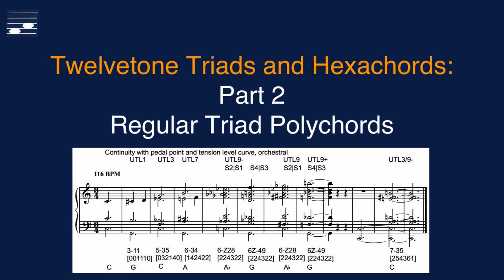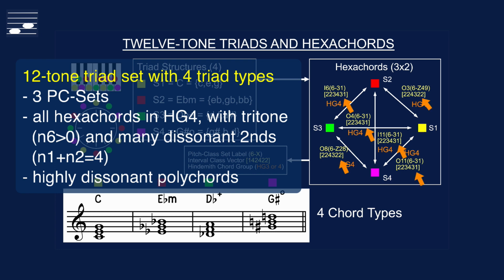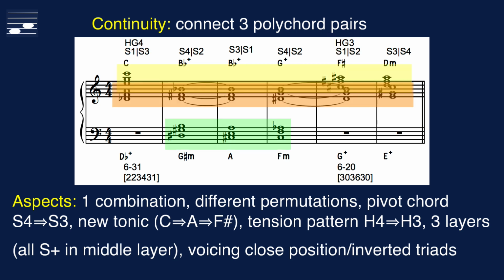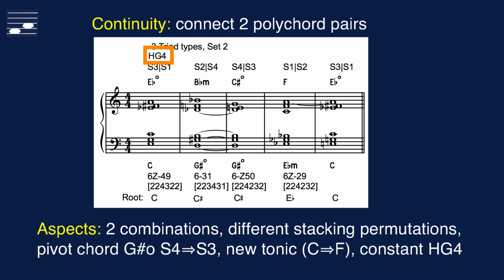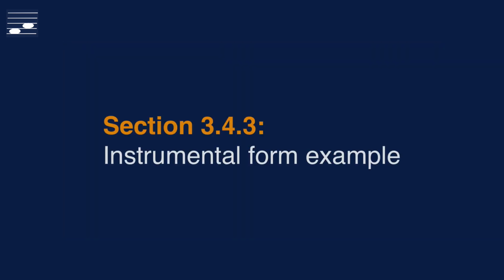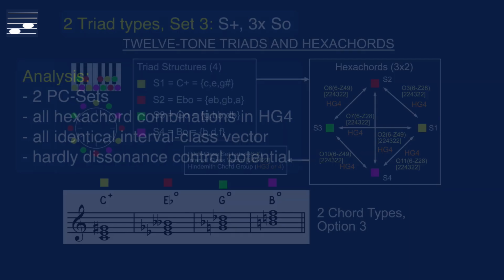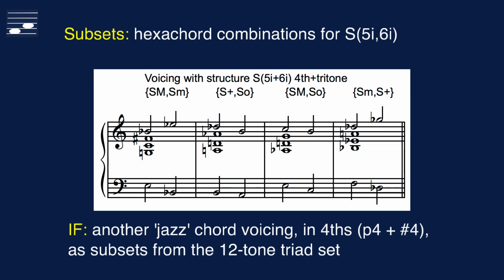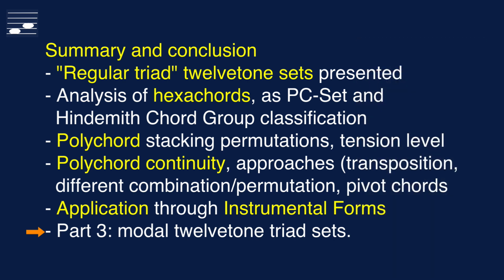Twelvetone Triads and Hexachords: Part 2 Regular Triad Polychords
There are a number of options for creating twelvetone triad sets from regular triads in thirds, i.e., the major, minor, augmented and diminished triad. This tutorial presents the sets with either 4, 3, 2 or 1 triad types. For each 12-tone triad set the properties of the hexachord combinations and polychord stacking permutations are analysed in terms of equivalent Pitch-Class set label, Interval-Class Vector, Hindemith chord group and Ulehla tension level classifications. The creation of chord progressions (called continuities in the Schillinger System) and application of Instrumental Forms in short composition examples in various styles is demonstrated.

Contents:
00:00 What this video is about
00:33 Section 1. Introduction
00:53 Section 2. Fundamentals, hexachords and polychords, properties, permutations, tension level
03:17 Section 3. Presentation of all 12-tone triad sets with regular triads in 3rds
03:36 Section 3.1. Set with 4 triad types, SM, Sm, S+, So
06:40 Section 3.2. Set with 3 triad types, Option 1, SM, Sm, 2x S+
10:43 Section 3.3. Set with 3 triad types, Option 2, SM, Sm, 2x So
13:40 Section 3.4. Set with 2 triad types, Option 1, 2x SM, 2x Sm
17:10 Section 3.5. Set with 2 triad types, Option 2, 2x SM, 2x Sm
20:00 Section 3.6. Set with 2 triad types, Option 3, S+, 3x So
22:36 Section 3.7. Set with 1 triad type, 4x S+
22:57 Section 4. Composition example, continuity, instrumental form, 12-tone jazz big band
27:11 Summary and Conclusion